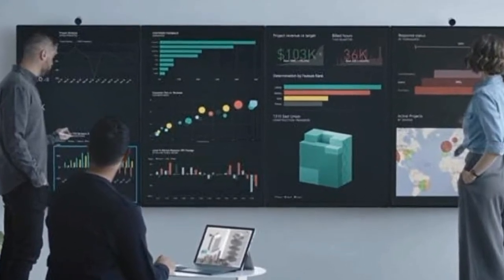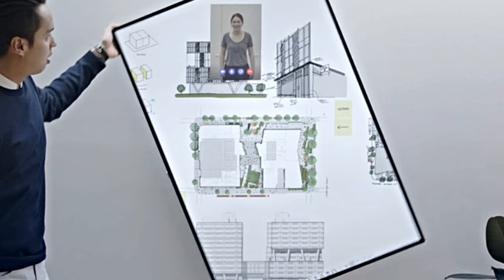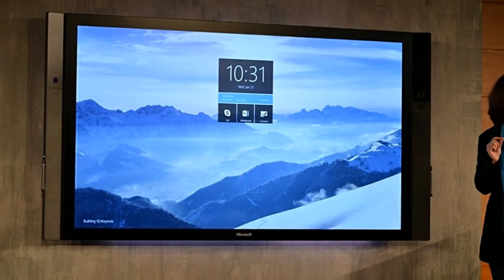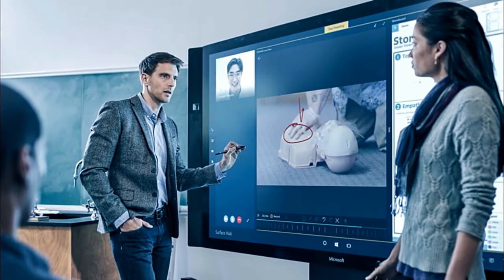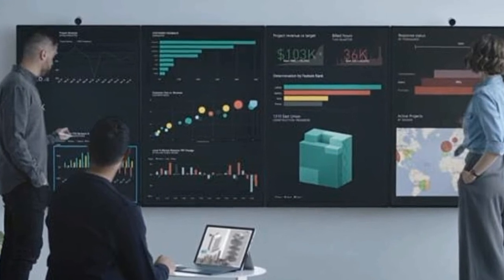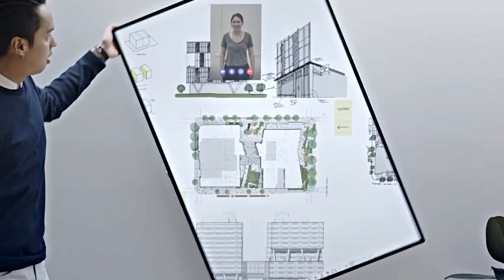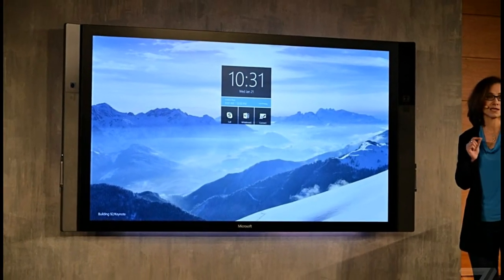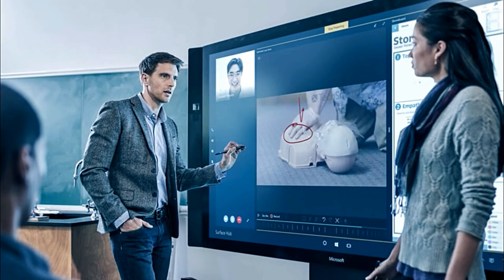Introducing Microsoft Surface Hub 2, Giant Tablet designed for an Office of the Future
Microsoft plans to launch a next-generation Surface Hub 2 in 2019, which is designed for an office of the future. Get full information from this video.